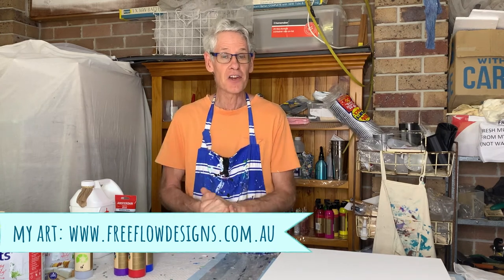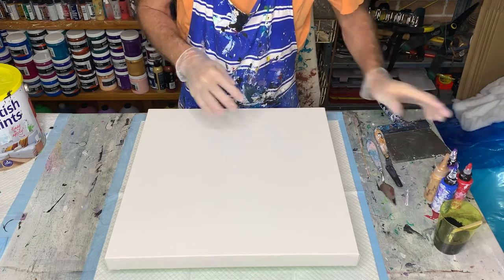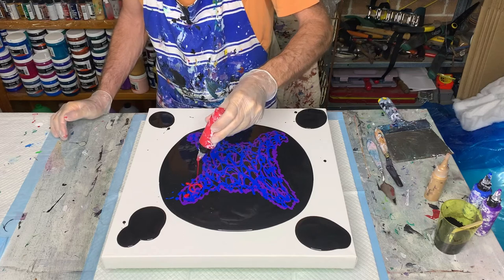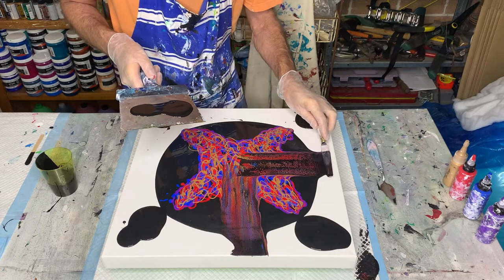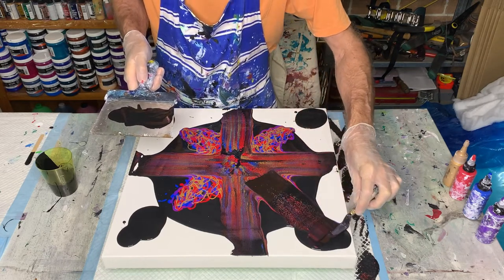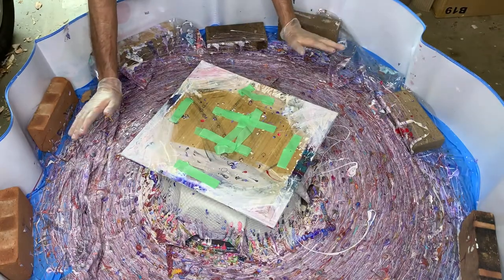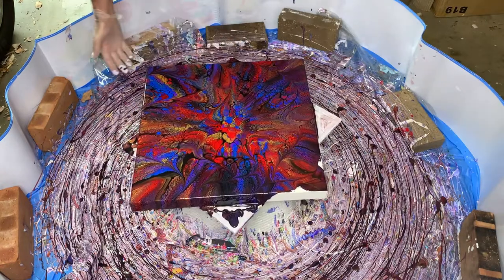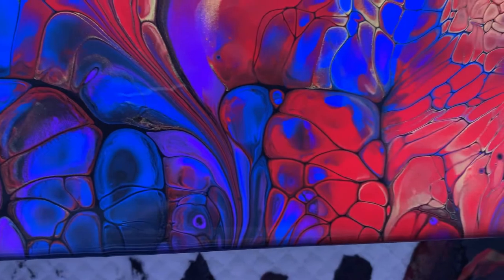Stunning spun out drizzle bloom pour painting using black pillow paint and black cell activator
In this full paint pouring tutorial I create a stunning spun out drizzle bloom pour painting using a black pillow and black cell activator. New to acrylic pour painting or fluid art? This tutorial goes through all the steps and is great for beginners. I hope you will be inspired to create something yourself.

You can find all of my paintings for sale in my Etsy store